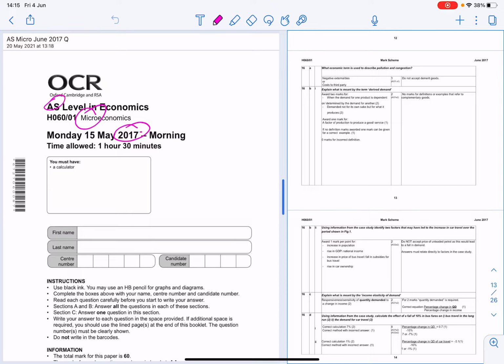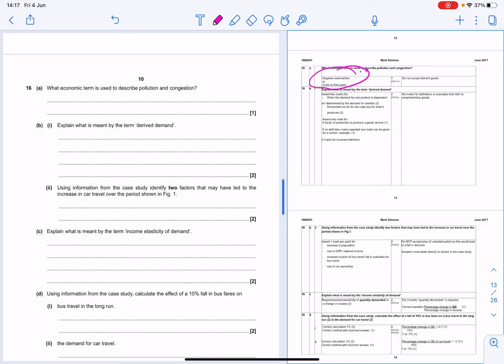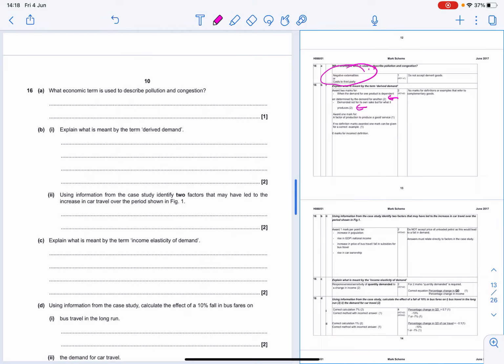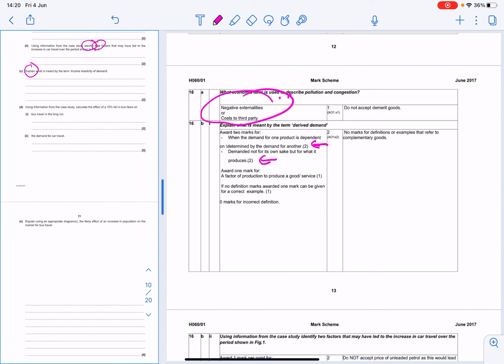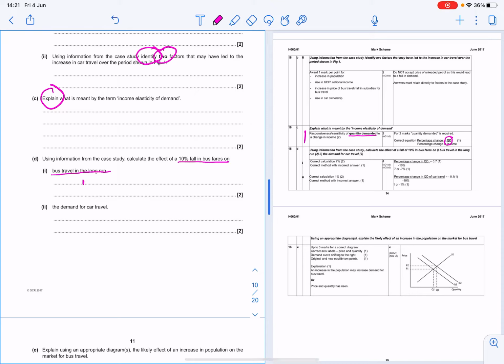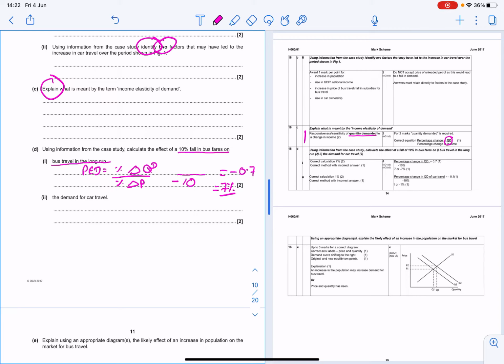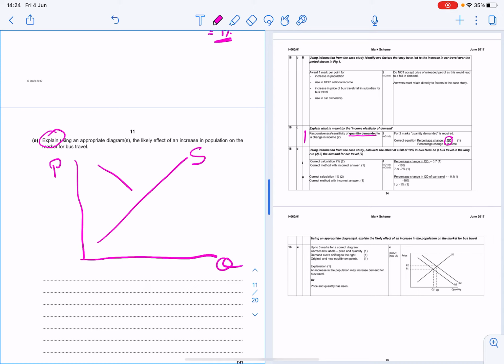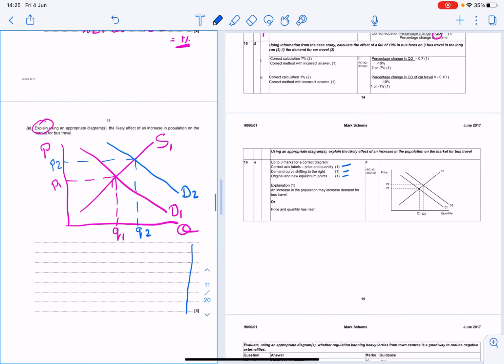OCR Micro 2017 AS short answers questions